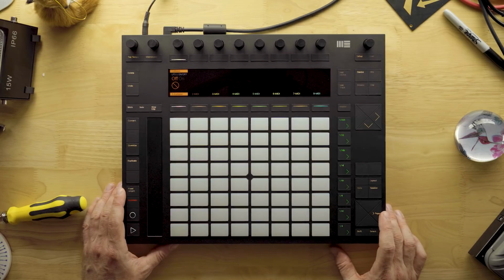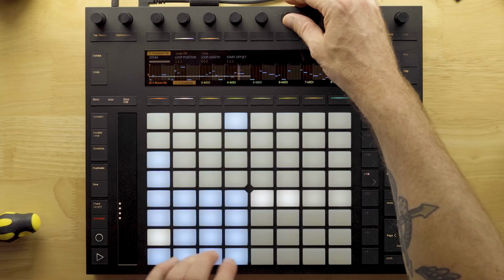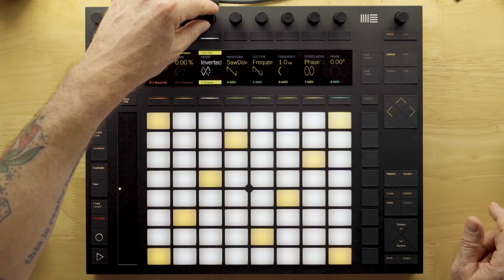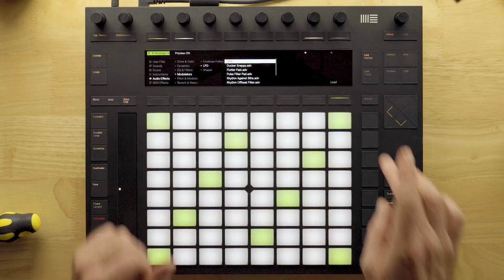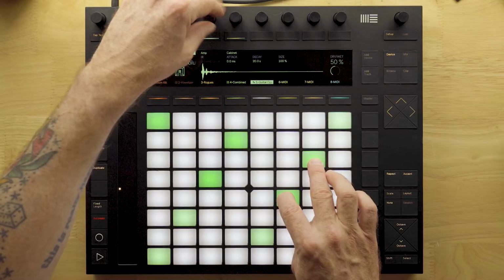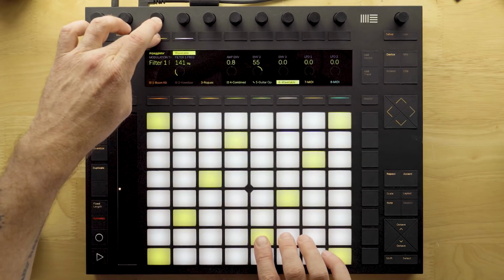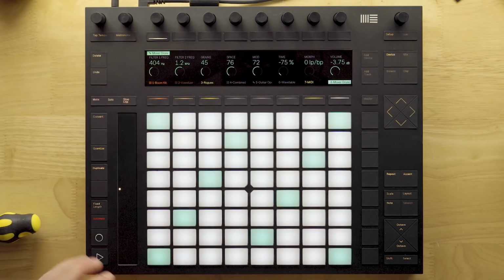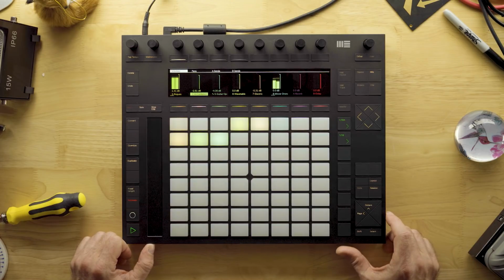Beat from Scratch: Push 2 and Ableton 11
What's it like making beats from scratch with Ableton and Push? Let's find out.